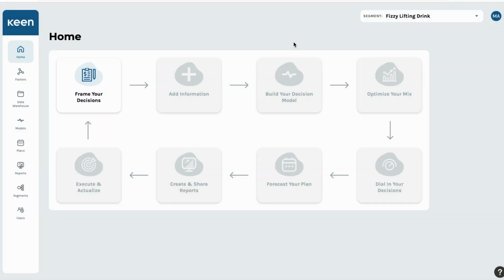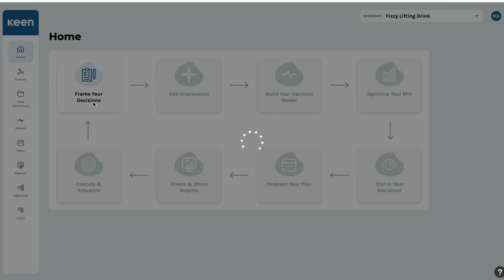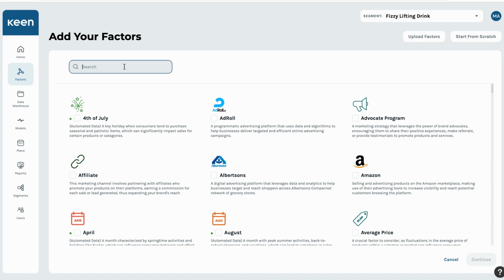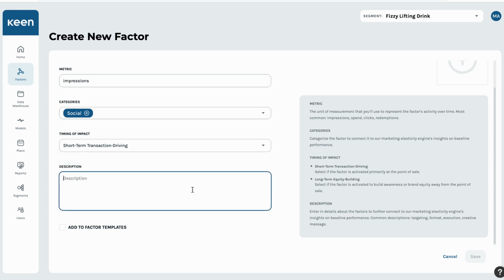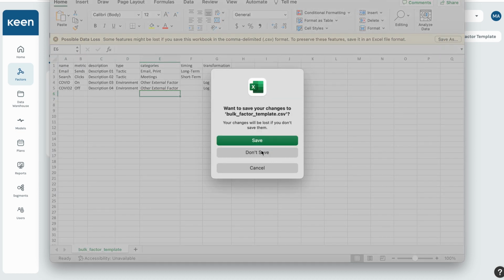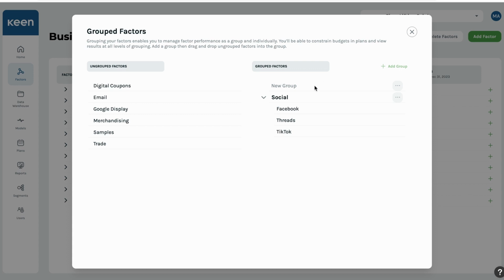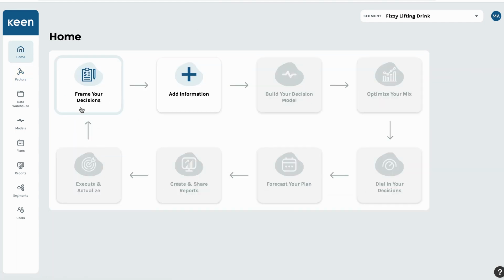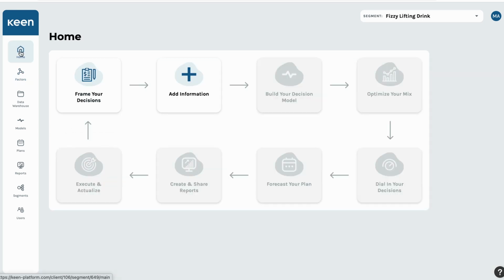Aligning on Factors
In this video, we will show users how to frame their decisions.